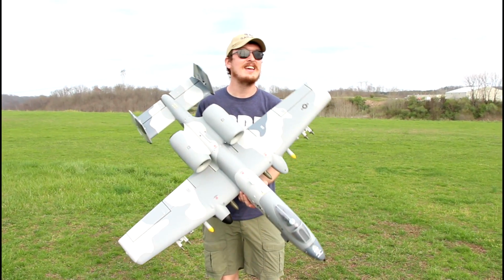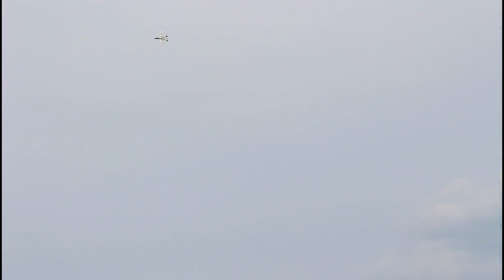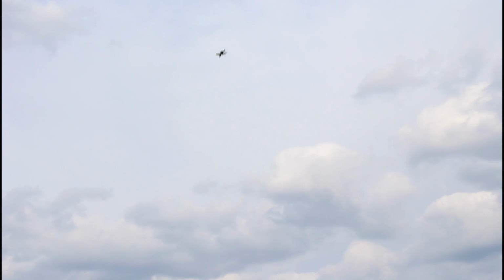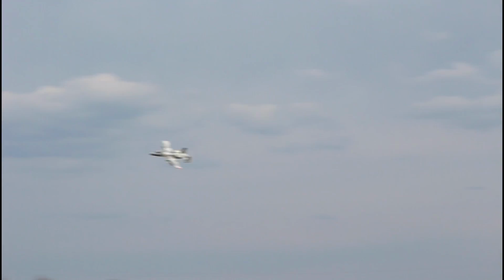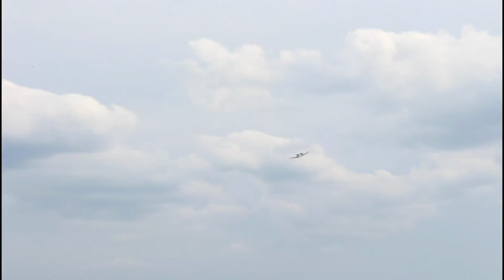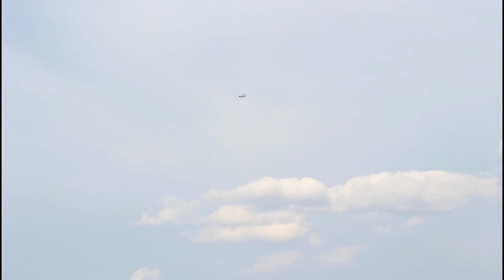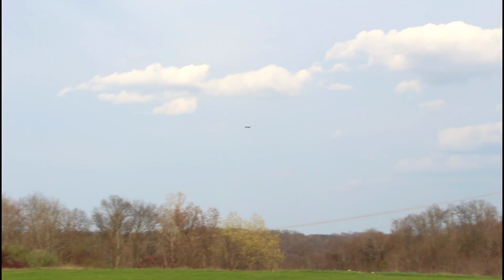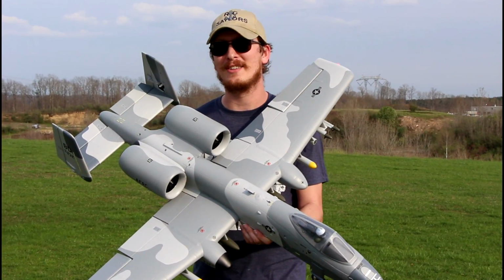SUPER FAST RC Warbird Jet - E-flite A-10 Thunderbolt II Twin 64mm EDF RC Plane - TheRcSaylors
The brand new e-flite a-10 thunderbolt ii twin 64mm edf jet. In this video we take this rc plane out on another flight for you.

Support TheRcSaylors